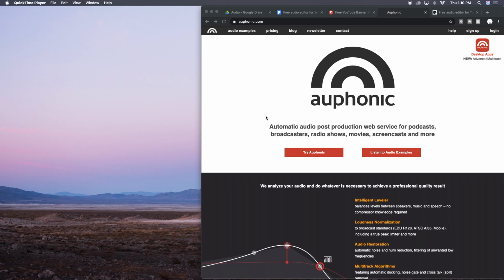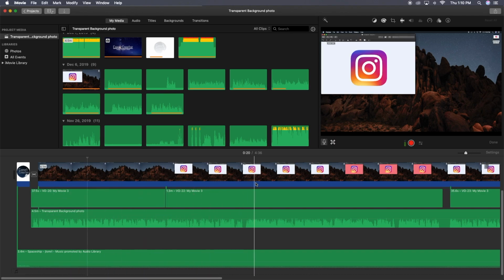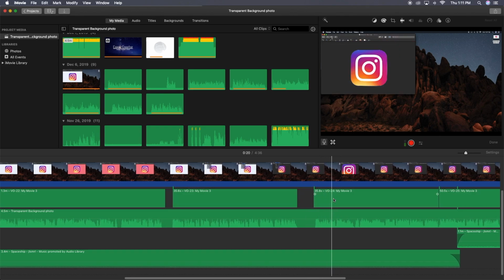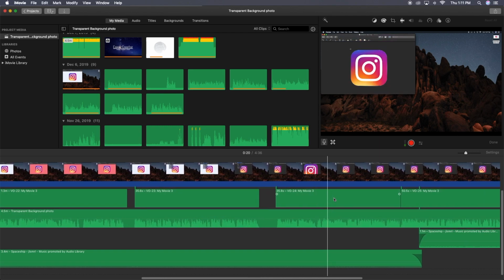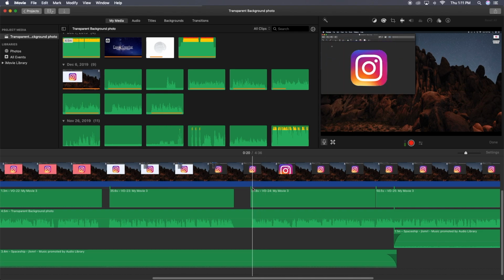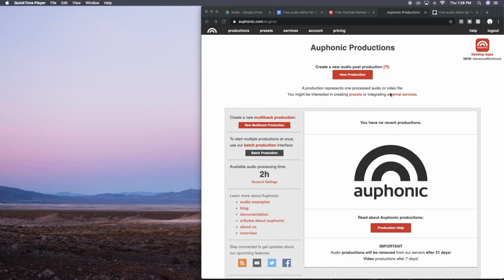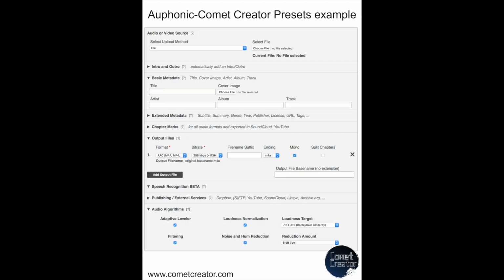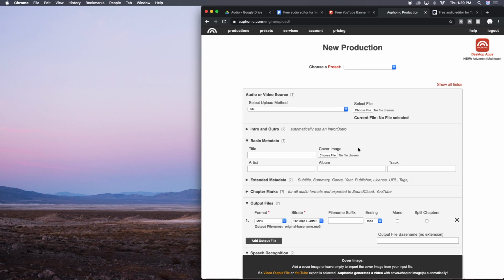Most people do not realize how easy it is to fix crappy audio during editing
Who buys this stuff?

Fix background noise in a microphone and get better audio for free
No matter what software you use to edit video, every content creator runs into the issue with audio and how to edit it to get better quality. I have struggled with better audio over the years of working on various different projects and I believe I found a really good resource that can help anyone do just that. The best part about it is that it is a free resource for a majority of online content creators.

How to use Auphonic for better quality audio
One of the most searched topics I see trending is how to remove static buzzing noise from your microphone on Windows 10 or Mac. It’s a problem, if you’ve spent a lot of time creating content, that we all have run into. Even if you have high quality equipment, if you have ever made a mistake in setup, a lot of times you don’t realize it until during the production process and that really sucks… I feel your pain…

Auphonic is a resource you can use on any project to enhance your recorded audio. It allows up to two hours of content for free every month, if you need more than that there are paid options for which to do so. But when searching for free audio editors for YouTube videos, two hours should be plenty for most creators, and every month your time reloads. I use this website for all my projects currently. My personal opinion is it's one of the better audio editing software out there and it's definitely the best audio editor for YouTube!

How to use Auphonic for better audio when creating video content
You will have to change your process for video editing if you want to utilize this software, what I normally do is organize all my video clips in the order I want them, add in my B-roll footage etc. Basically, the goal is to get everything into place and not add any extra sound effects or background music yet, all I'm doing is organizing my project with voice over to be the exact length so that when I export just the audio, I can import the edited audio file back into the project and literally just place it into the project without worrying about matching the sound to lip movements (which having to do that will make you want to quit pursuing your dreams on the spot).

Photo by Jonathan Farber on Unsplash